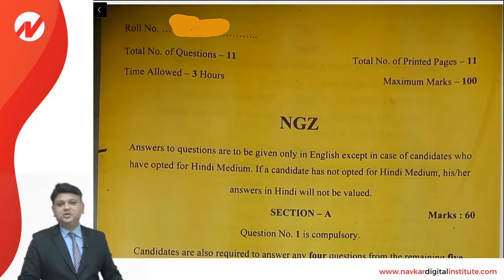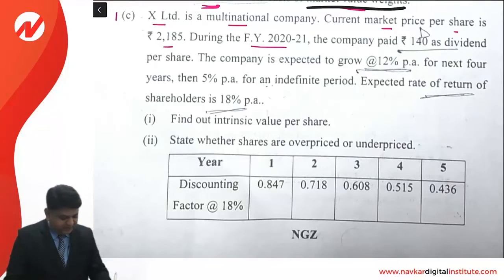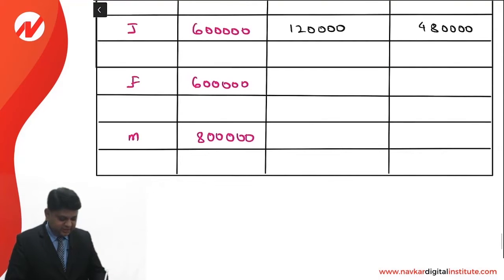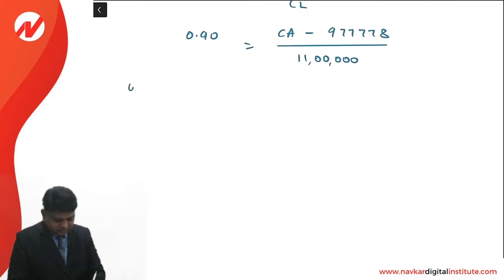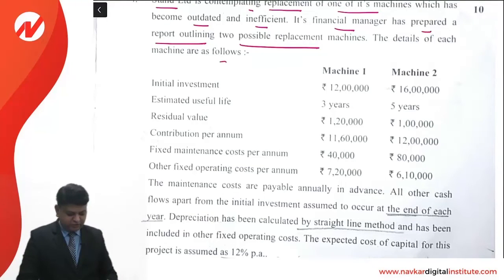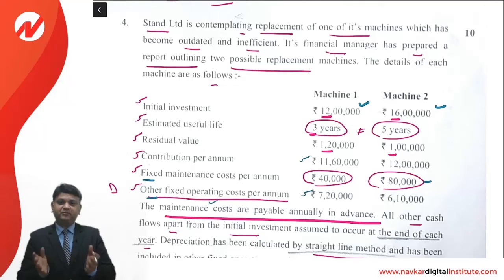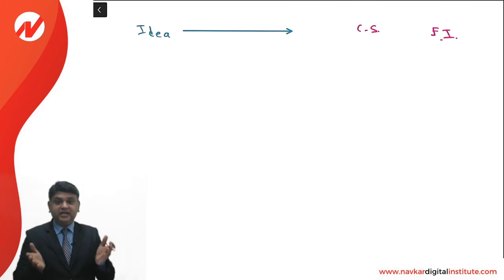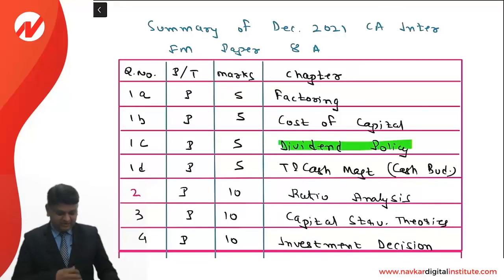CA Inter FM Provisional Suggested answers Dec. 2021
Navkar Institute is in the field of Professional Coaching since 1997 for courses like CA, CS, US CMA, US CPA,  US CFA, UK ACCA. Navkar has carved a niche for itself in CA & Professional Coaching for the last 25 years with its large pool of expert faculty, world class infrastructure, robust examination system, more than 1000 All India Rankers. If you are looking to become a professional, join us at Navkar, a symbol of success.

Navkar Digital Institute (NDI) is exclusively designed for students who dream about professional degree or any competitive exams and seeking the most effective, affordable and easy-to-use ways of learning.

NDI consists of online coaching which contains videos with animation and images covering the following categories:
- Online CA Courses
- Online CS Courses
- Foreign Professional Courses (US CPA, US CMA, UK ACCA)
- Navkar Digiral School ( Grade 1 to 12 - GSEB and CBSE )
- Navkar Digital Entrance Exams (CLAT, Bank PO)
- Navkar Digital Vocational Courses
- Navkar Digital College (Bachelor and Master Courses)